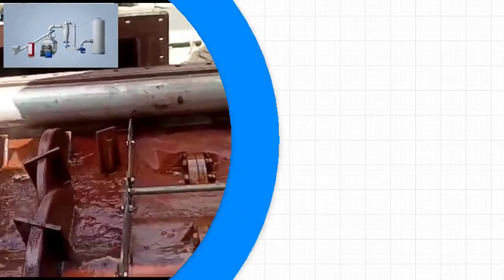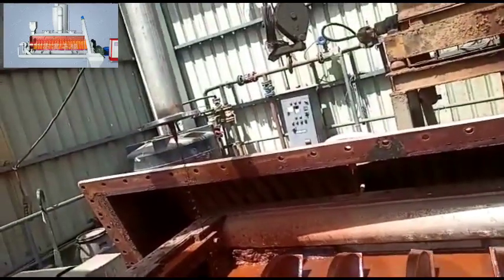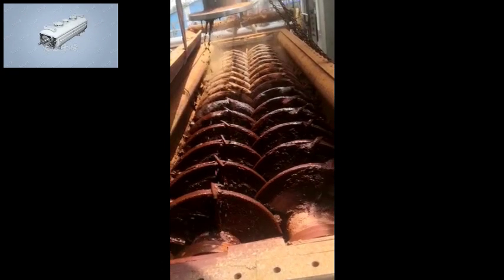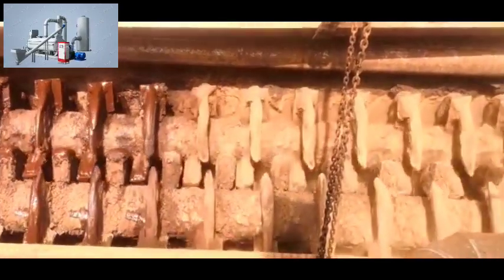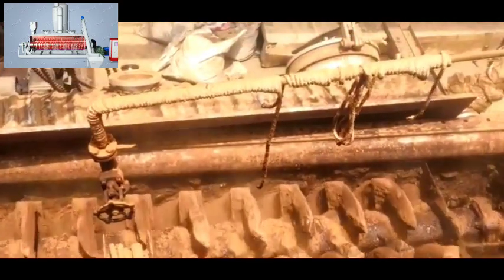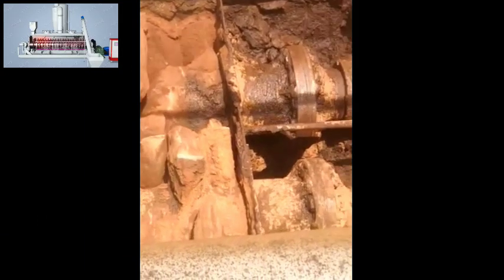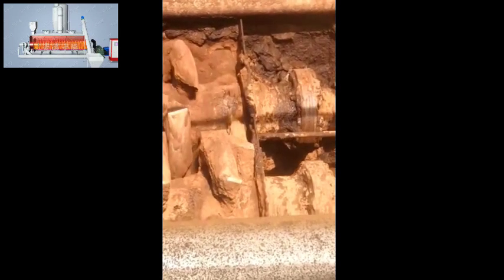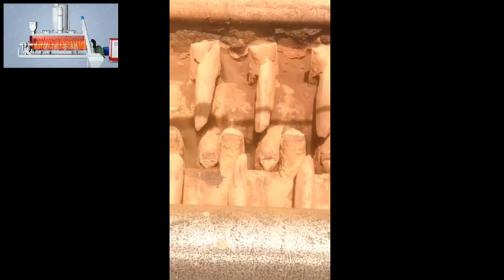Paddle Dryer|Working Principle|Animation Video|Spray Engineering Devices Limited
Paddle Dryer
GEM Dryer’s name comes up across several industries as a reliable paddle dryer manufacturer.

Principle:
GEM Paddle Dryers are used for drying of wet cakes, pastes and thick slurries like sludge. The heating media like steam or hot oil flows through the hollow paddles as well as the jacket thus heating the paddles and the container walls. The wet material gets dried after coming in contact with the paddles and container walls. The design of the paddles is such that it is self-cleaning and does not allow the product to stick. The product moves from one end to the other end and during this travel the moisture is removed. Heating medium is usually steam or thermal fluid.

Construction:
Paddle Blades and Trough
Two hollow shafts with its special wedge shaped heating transferring blades are rotated to convey the wet product from the feed end to the discharge end. The paddles have high heat transferring efficiency and provide a self-cleaning function. The trough for these paddles are duly jacketed and heat is injected into the casing of the trough. The material for the Paddle Blades and the Trough can be Carbon Steel or the applicable grades of Stainless Steel as required.

Drive
The Paddle Blades are rotated with the help of a heavy duty gearbox and a suitable motor to ensure trouble free operation. Being the best paddle dryer manufacturer, our drive is of robust design, designed for high torque and low operating speed. Shafts, bearings and drive components are designed for long trouble free operations under adverse conditions.

Features of Paddle Dryer:
Efficient drying of sludge and paste through direct contact.
Capacities up to 5 tons per hour.
Complete product discharge.
Low running and maintenance cost
Compact construction – less floor area.
Minimum exhaust air quantity – no elaborate air cleaning equipment needed.
Special paddle form – ploughing and self-cleaning action.

1. Special Features:
Configuration Option
Capacity 60 sq. ft. to 3000 sq. ft. Heat Transfer Area
Heating Medium Steam or Thermal Fluid
Energy Source Electric, Wood, Coil, LPG, LDO
Material options MS, SS 304, SS 316
Power Supply 3 Phase, 50 Hz/60Hz , 415/380 Volt ( as per area)
2. Applications:
Waste sludge
Municipal solid waste
Wet cakes
Pastes
Wet powders
Crystalline Solids
Agro Waste
Magnesium Carbonate
Polypropylene Beads